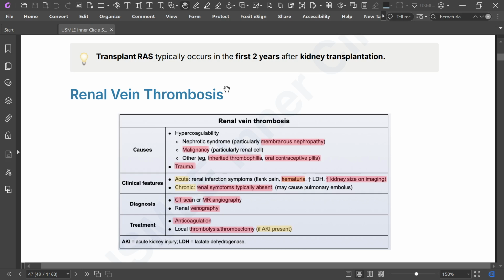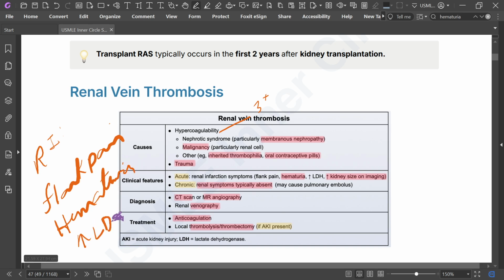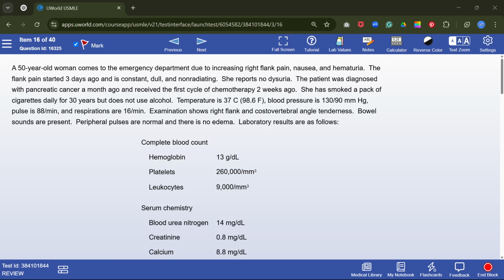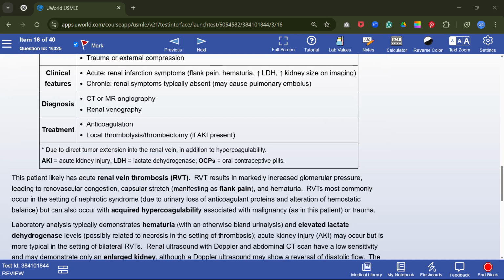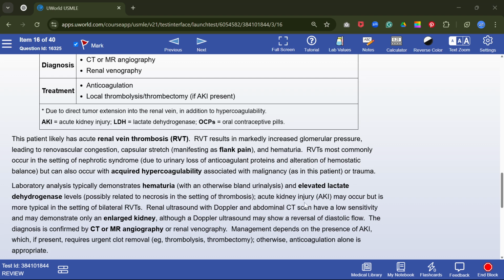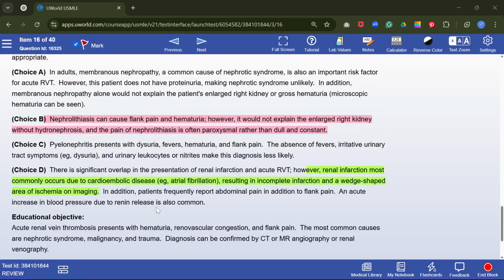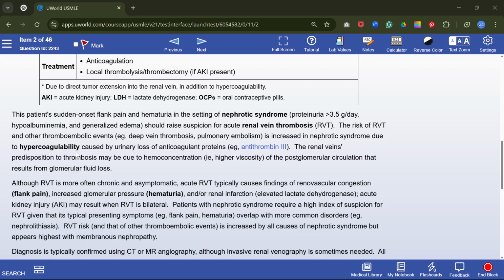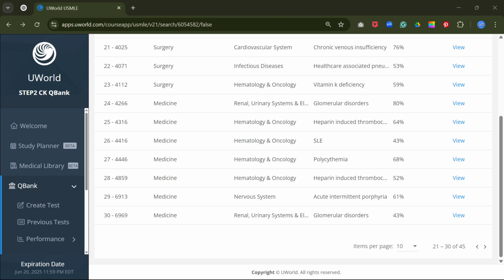Renal vein thrombosis